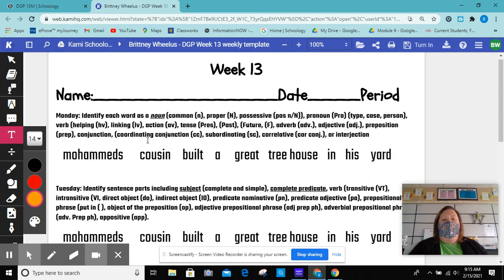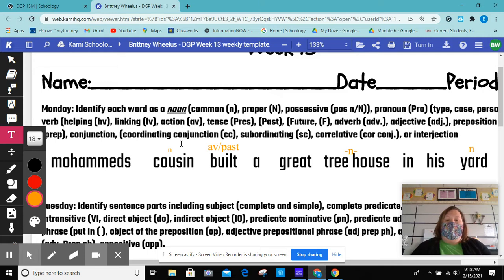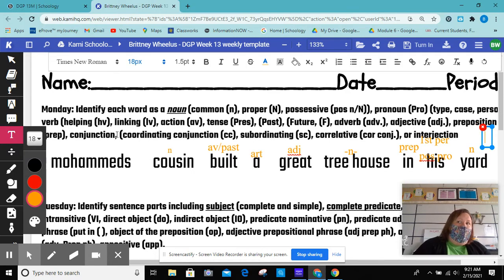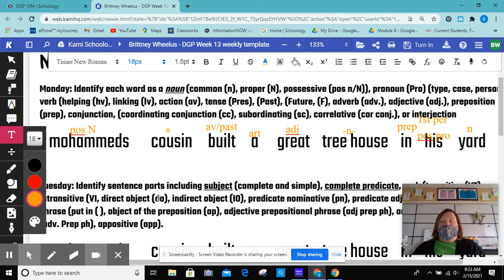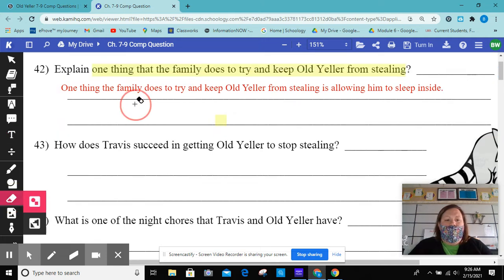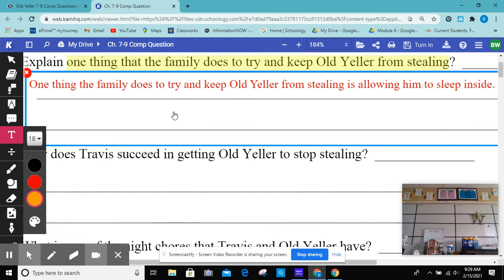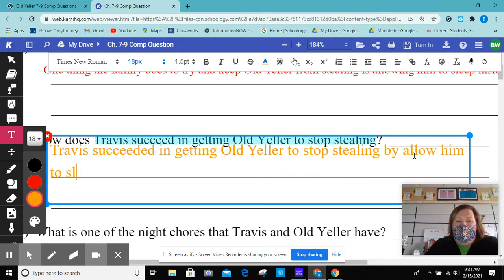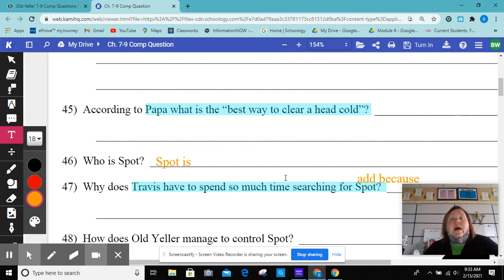Untitled: Feb 15, 2021 9:35 AM